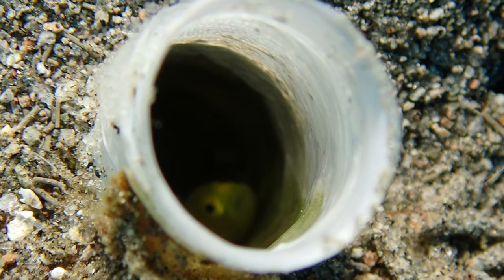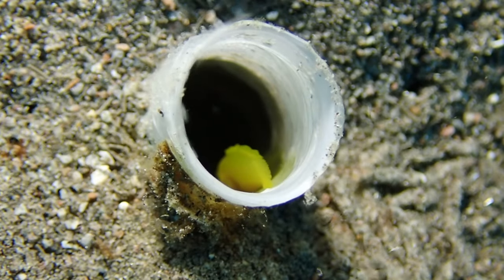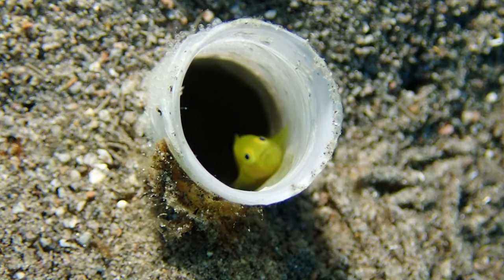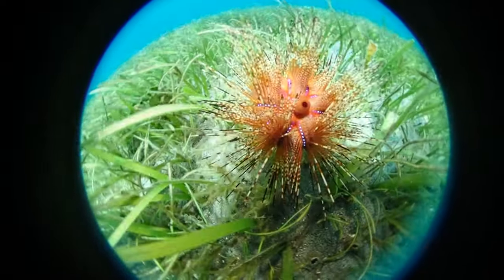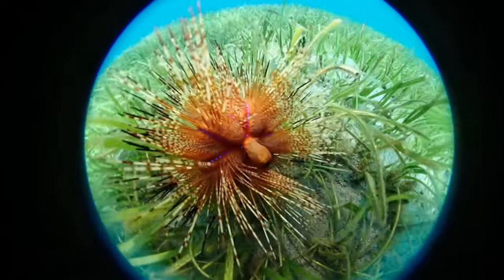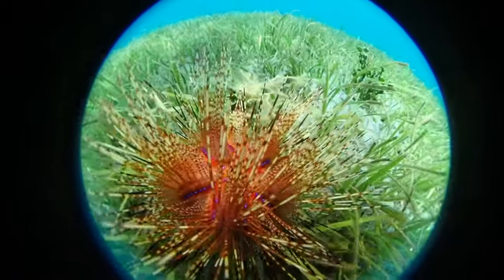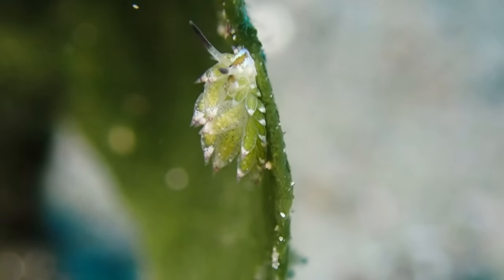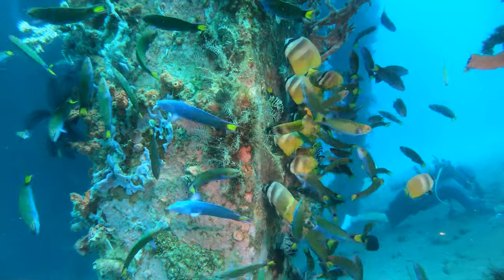James Webb Special! Goby in a Black Hole PLUS Uranus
I am very impressed by the James Webb Space Telescope and have hence made a video in its honor. With the usual dose of immature humor, but also with the usual dose of quality underwater footage. A goby in a black hole, plus the anal sac of a fire urchin. Filmed in Bacong in the Philippines with an Olympus TG6.